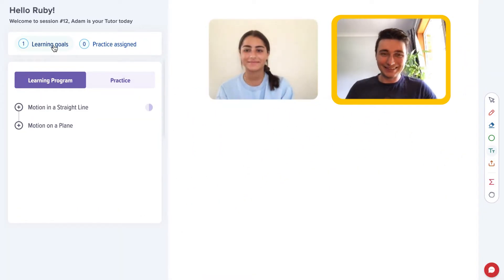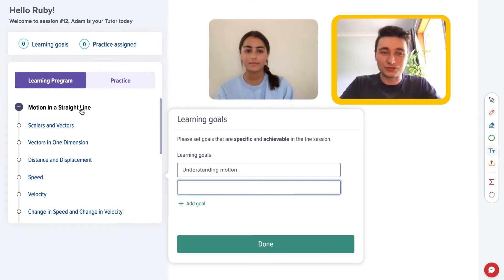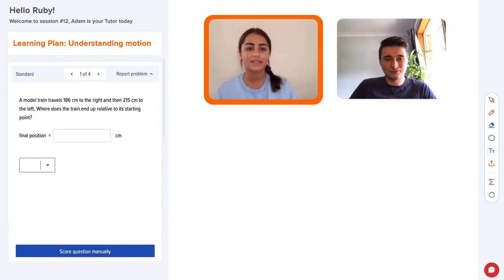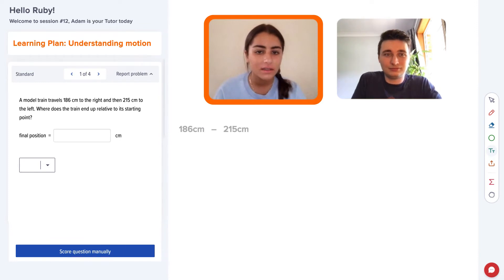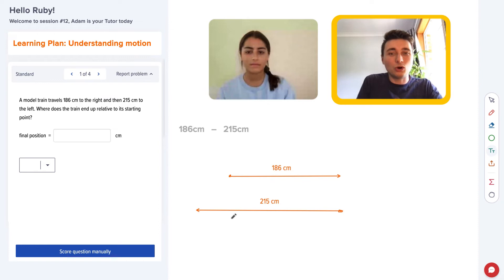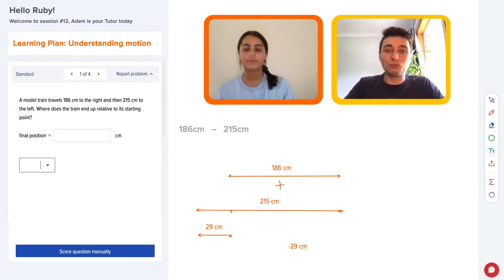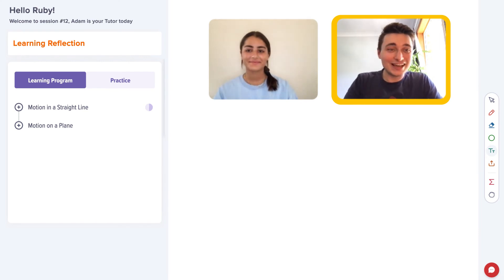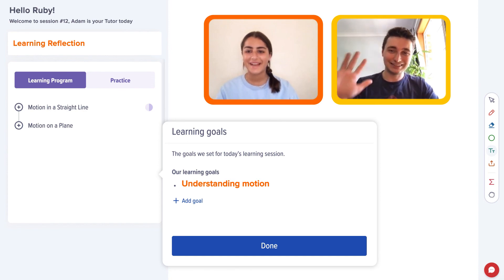Physics tutoring with Cluey Learning